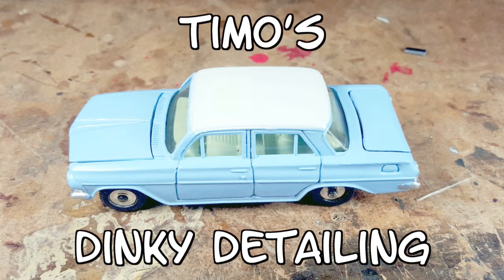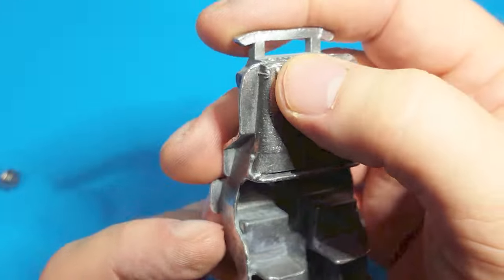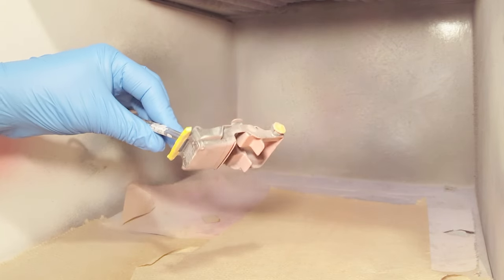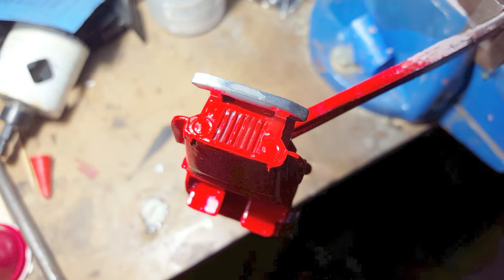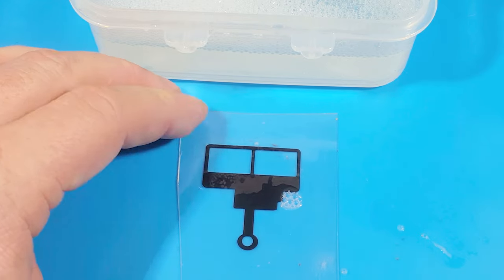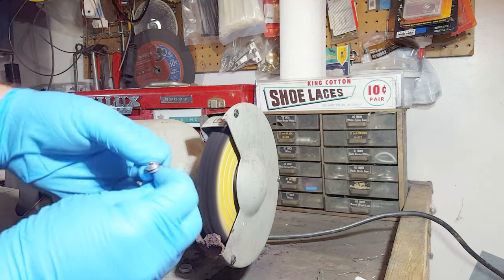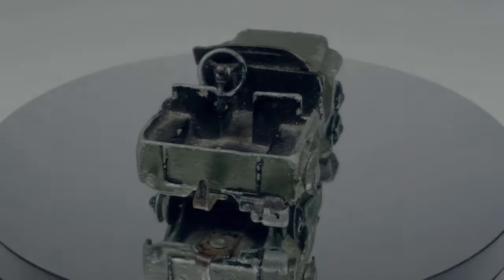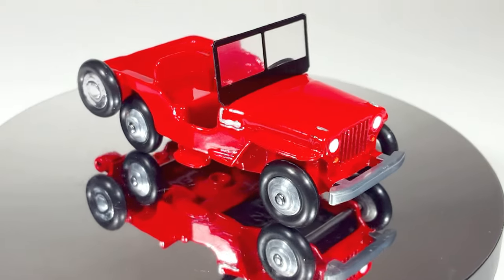Dinky 42A Jeep Restoration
This basket case is just the sort of challenge I like. All the more rewarding.

I am a paid member of this group

Some music is by Dennis Wardle. I own the rights to these tracks.

Part and Decal source:
Steve Flowers' Model Supply

The best 3D printer resin. I don't have money or time to figure out what is the best resin, but this guy does. I have now moved exclusively to Siraya Tech resins, and they are certainly the best I have used.

My videos are instructional and the use of internet images are for the purpose of research. They are also presented in low resolution and there is no risk that my use will damage the value of the image.